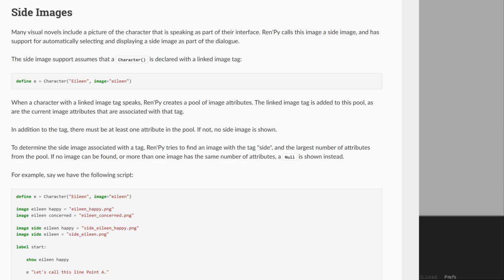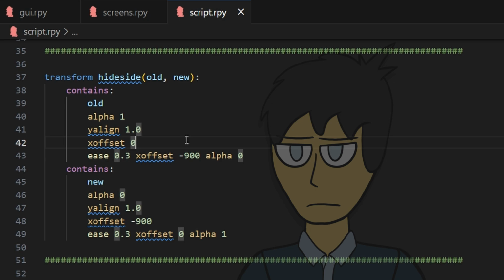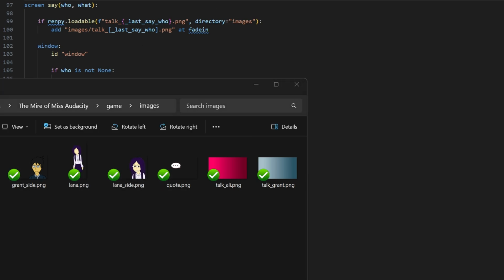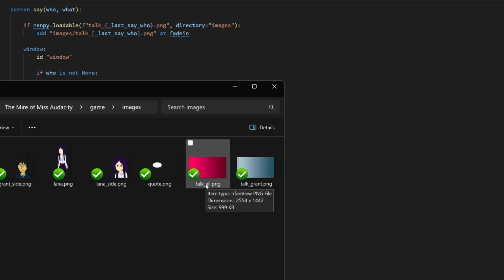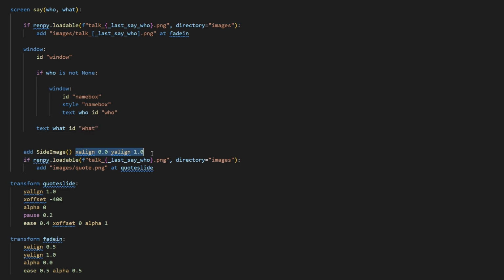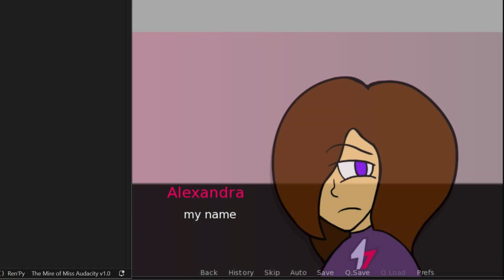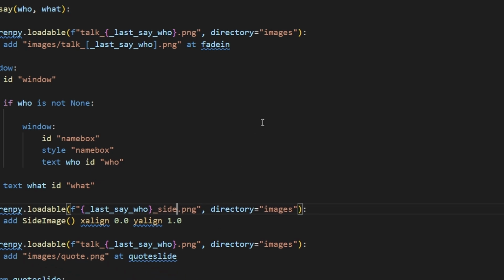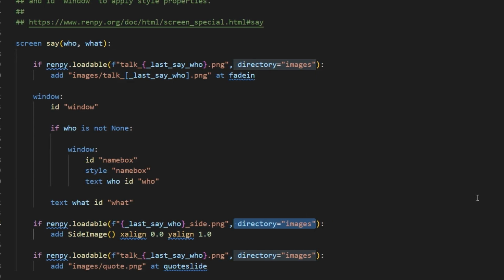How to implement Side Images in your RenPy game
A guide on how to implement side images in your Ren'Py game.

I hope this Ren'Py tutorial helps you in your VN dev journey!
If you enjoy my Ren'Py tutorials, it would mean the world to me if you would check out my Ren'Py game!

WORLD WITHOUT REASON
A certain feeling of dread pervades a small southeastern island nation still recovering from its gruesome past. Miss Audacity finds herself caught in the center of a serial murder case spanning 8 years. Help her as she tries to remember the past in order to save her sister, her friends, and herself.

This is a story of loss, adversity, and redemption.